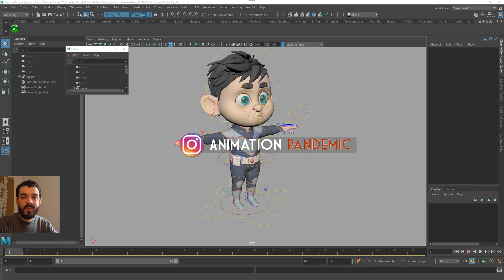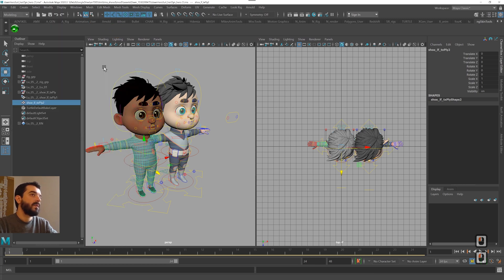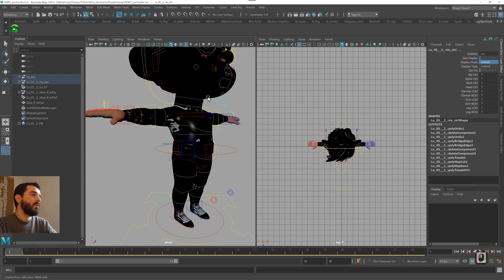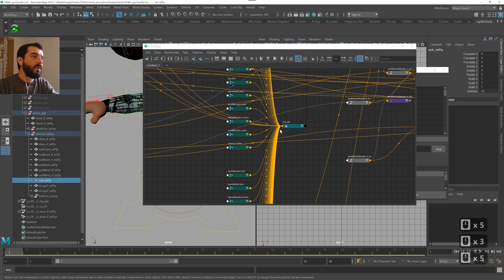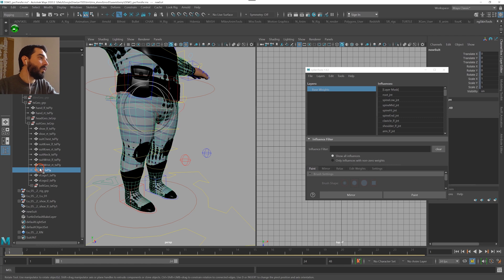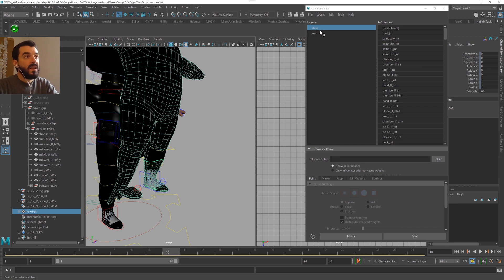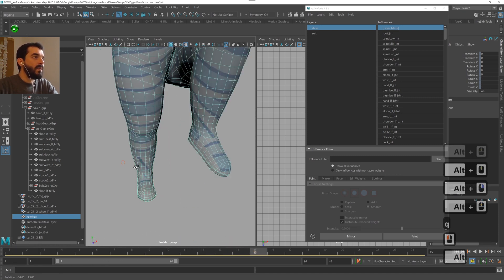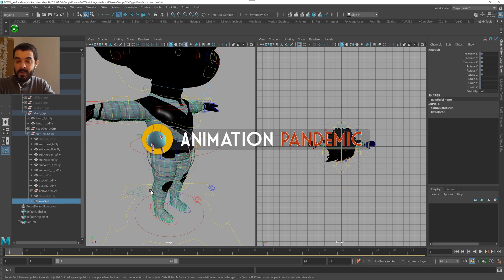Ngskintools & Maya - Transfer skin weights. New geometry, old rig.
So you edited the geometry of your rig in Maya, and now you need to attach it back to the rig itself. Scary, huh? Not with FREE NGskintools.
Released as part of my teaching at Escape Studios London.

Shading implications (0:55)
Swapping the geo (2:20)